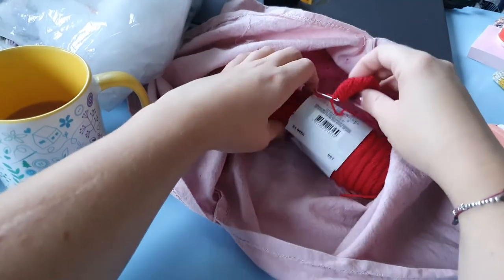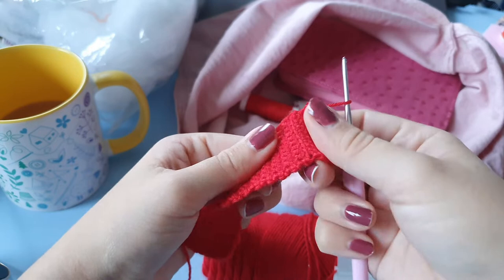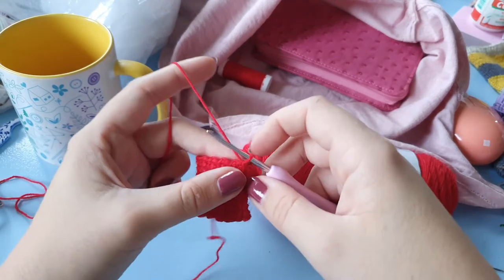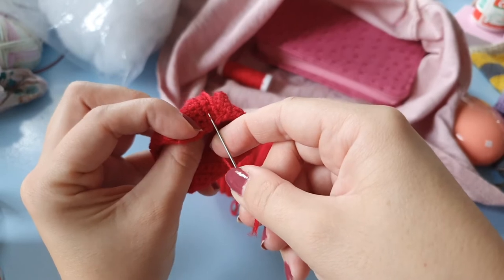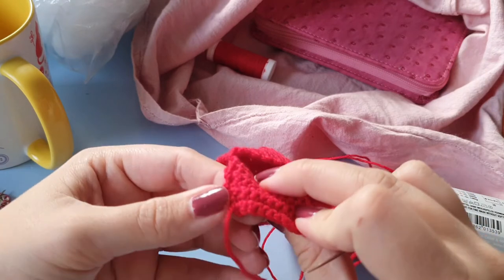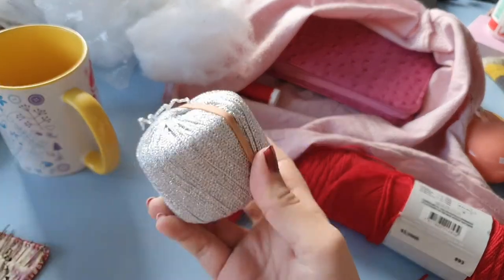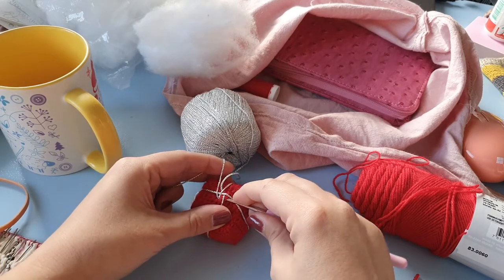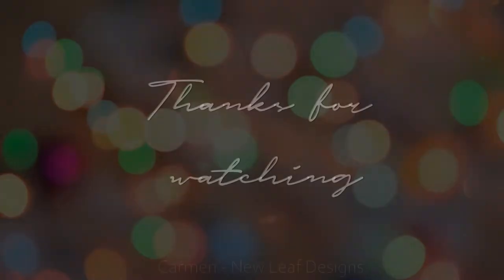New Leaf Vlogmas 2022 - December 2nd